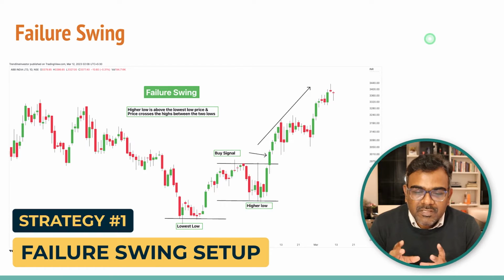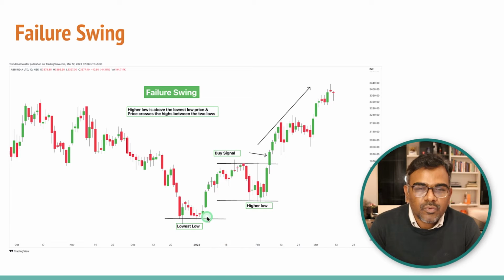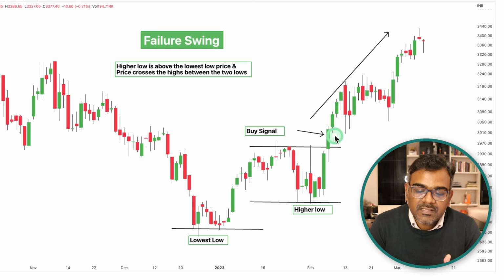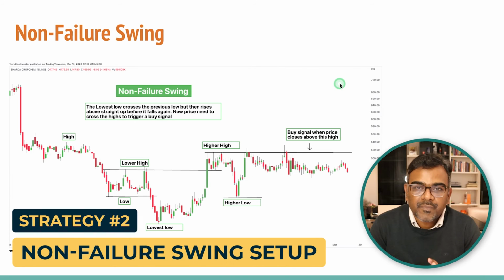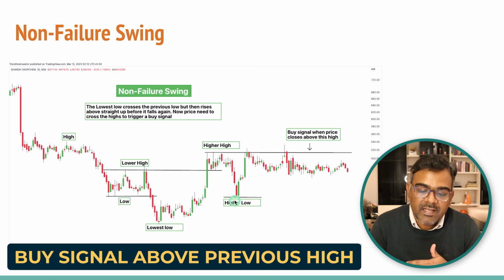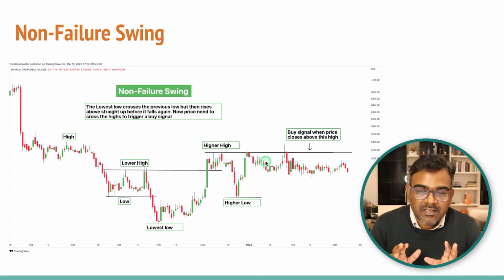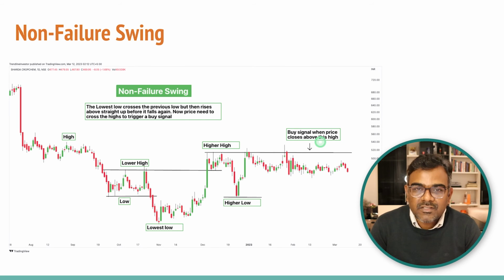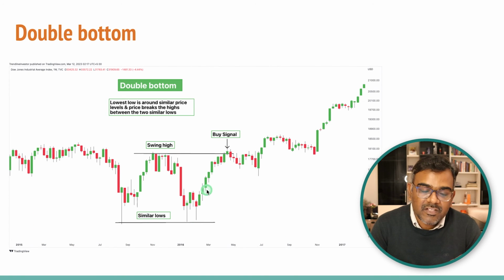3 Easy Setups to Identify Bottom Reversal In Stocks | Best Trading and Investing Patterns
In this video, we've covered 3 setups that you can use to identify stock reversing from a downtrend and catch the move early to make good profits.
These setups can be used on any timeframes and any asset class as long as you identify them correctly.